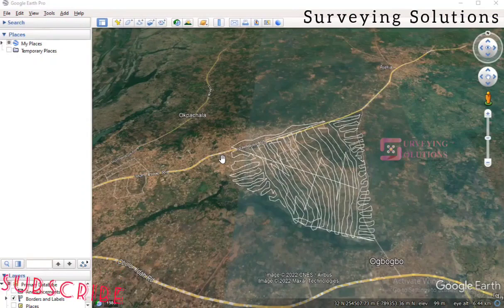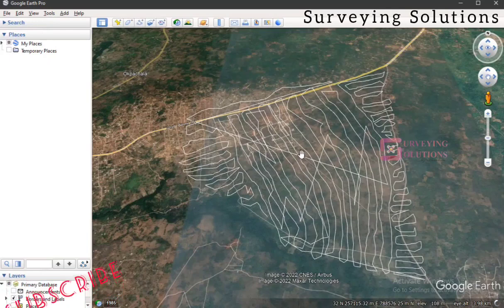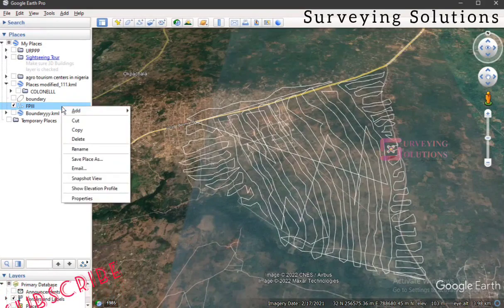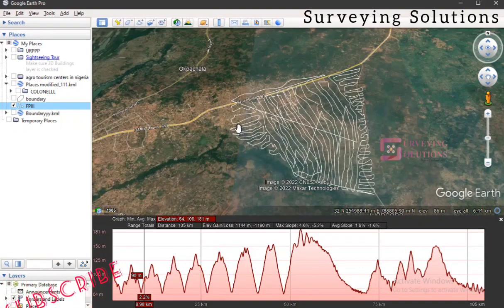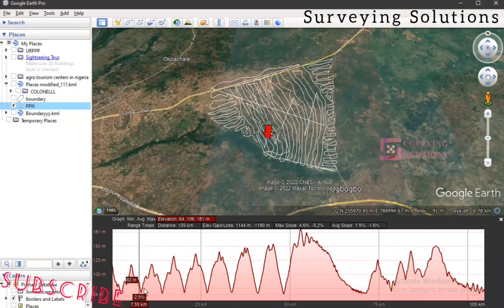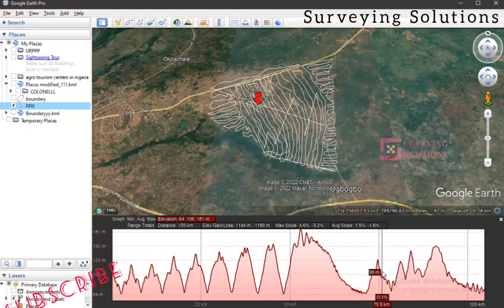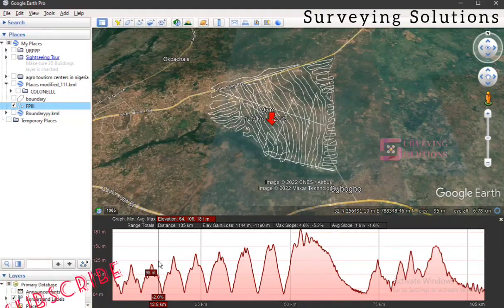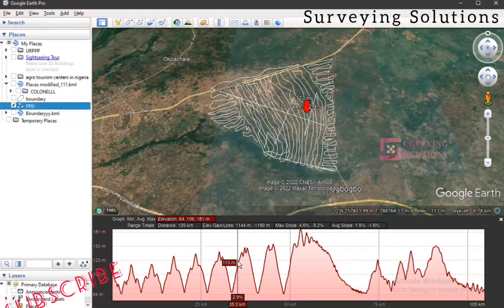How to Generate Elevation Profile in Google Earth | Cross Section from Google Earth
Hello...

In this Tutorial, you'd Learn How to EASILY Create Cross Section of your Area of Interest.

This information will help you make decisions regarding the terrain especially in terms of topography.